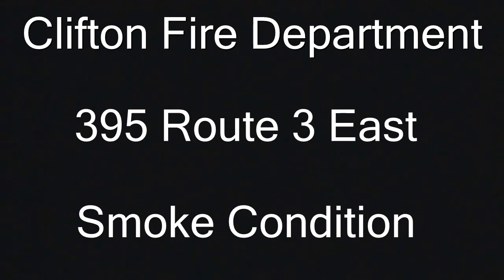Clifton Fire Department Car 85 Responding 1-29-13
"LIKE" Me On facebook! Clifton Fire Department Car 85 Responding To A Smoke Condition With Engines 4,5,6 Truck 2 And Ladder 3 On 1-29-13